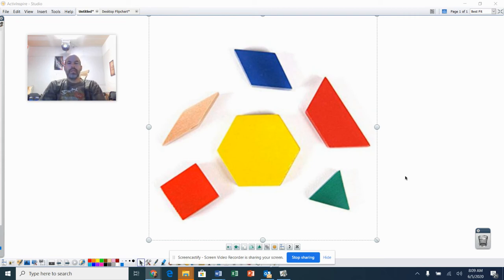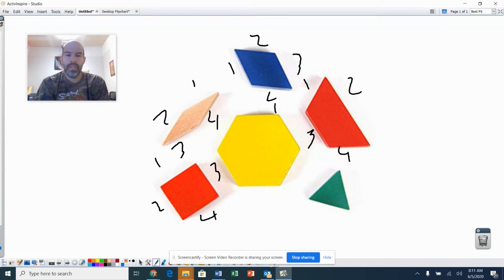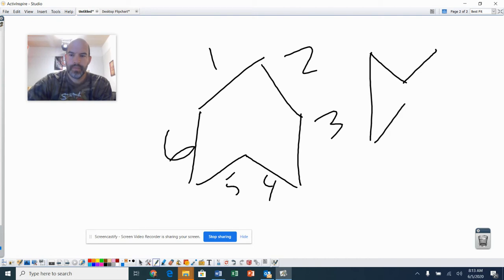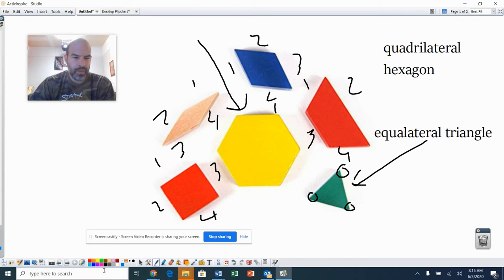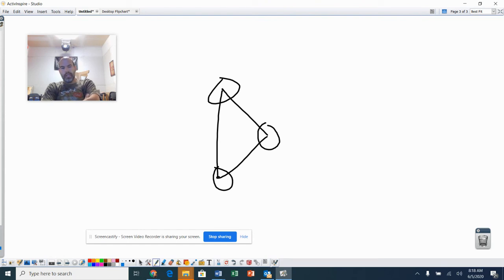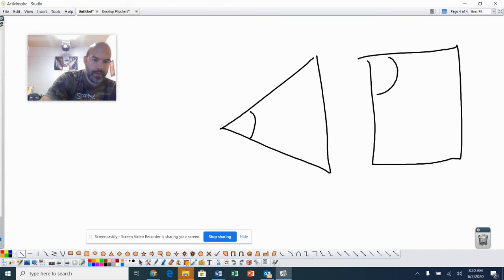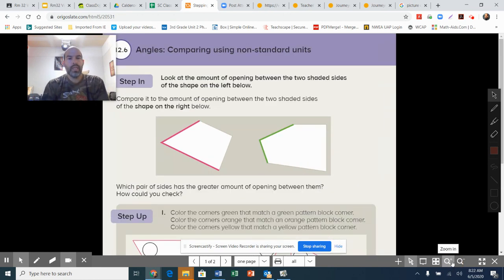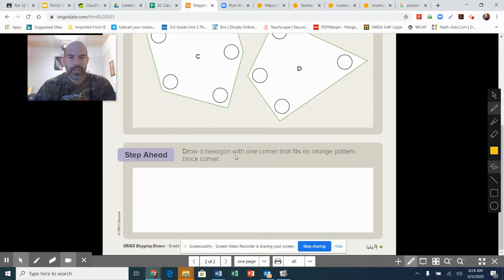Module 12.6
Angles: Comparing using non-standard units